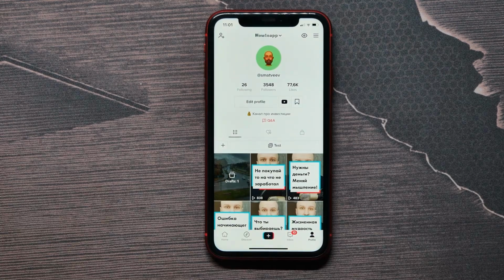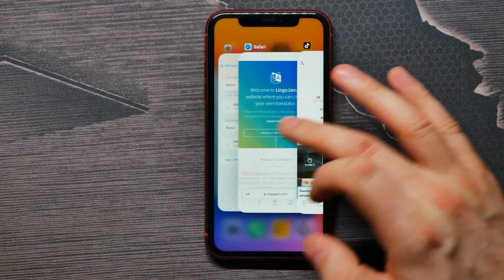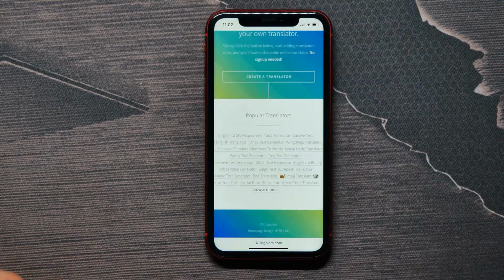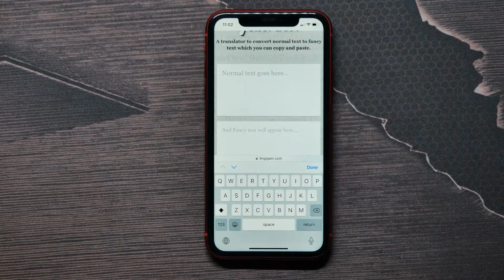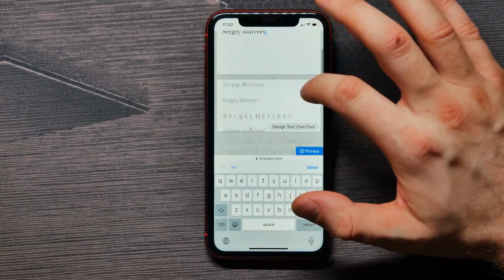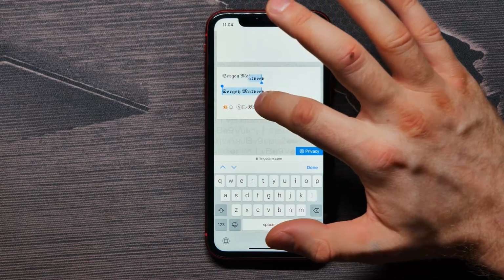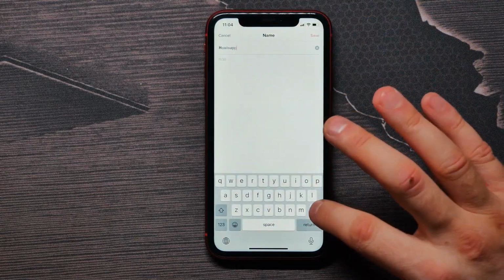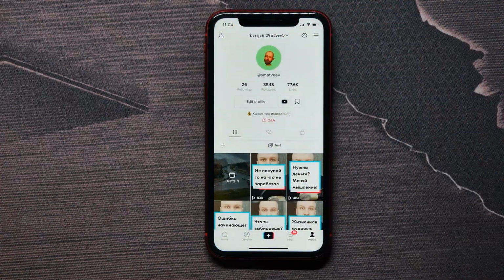How To Get A Font Username On TikTok [2022] Works on iPhone 13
In this video i show simple way How To Get A Font Username On TikTok